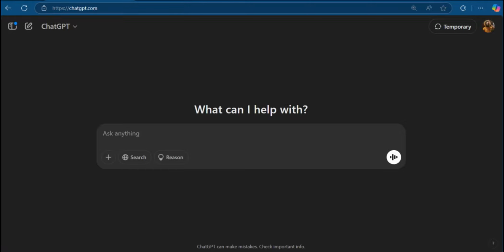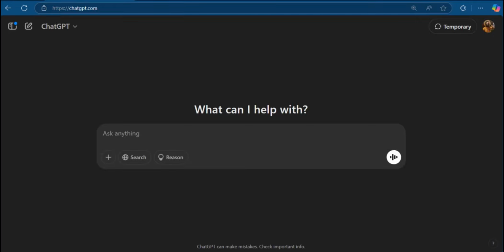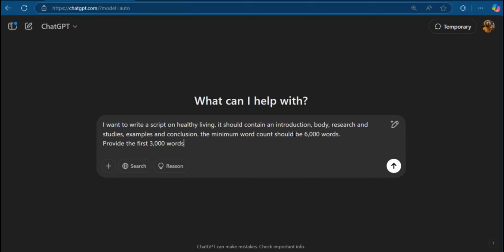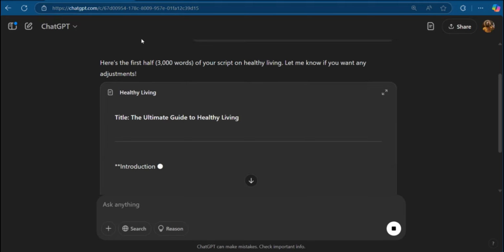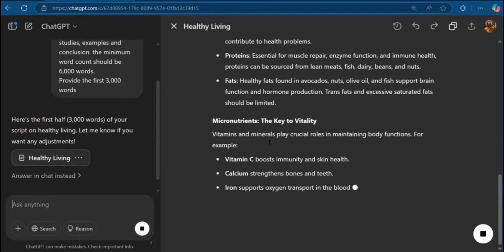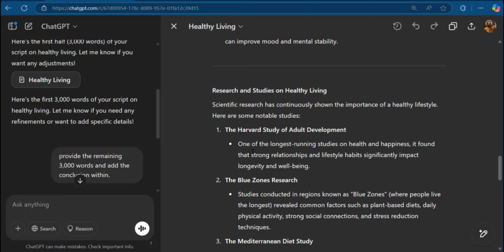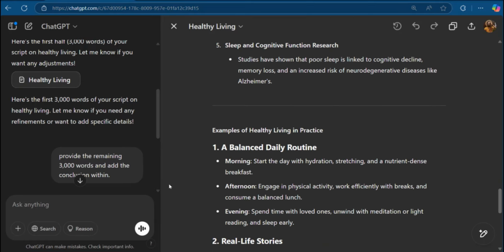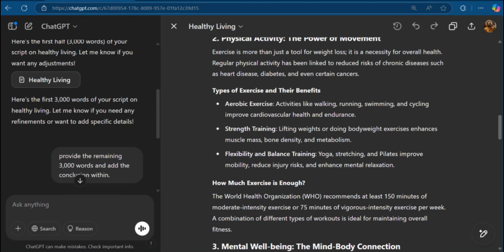How To Write Long Script in Chatgpt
Need help writing a long script with ChatGPT? This tutorial shows you how to plan, prompt, and guide ChatGPT to generate full-length scripts for videos, presentations, or creative projects. You'll learn techniques to keep the script structured, maintain tone and flow, and break it into sections for better control. Whether you're creating YouTube videos, short films, or explainer content, this guide makes it easy to turn your ideas into detailed scripts using AI. Perfect for content creators, marketers, and writers looking to speed up their workflow with smart prompts.

Did this tutorial help you write a longer script in ChatGPT? Let us know how it went in the comments!

🔐 Secure Your Online Activity with NordVPN:

30-day money-back guarantee
Starting at just €3.09/month (instead of €11.59)!